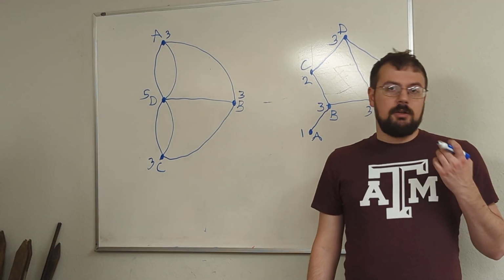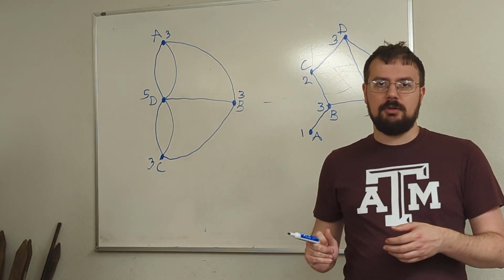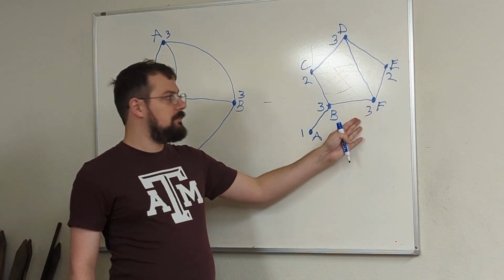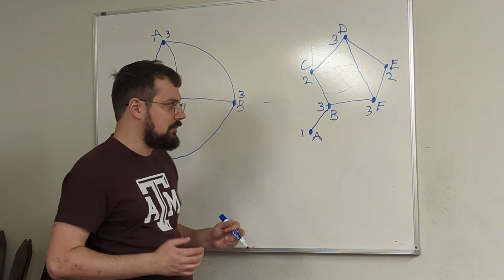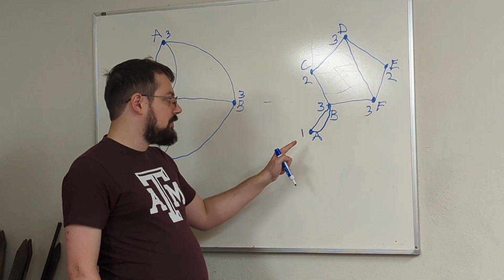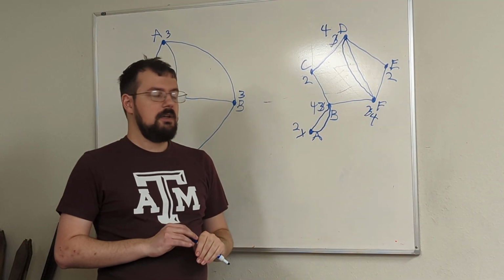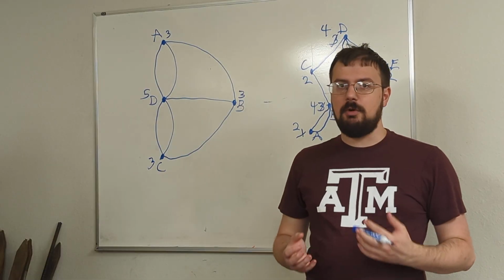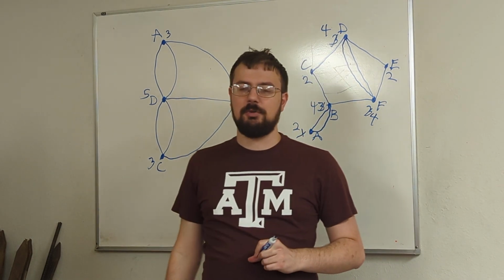Street-Routing Problems: Eulerizing and Semi-Eulerizing Graphs [12-23-25]